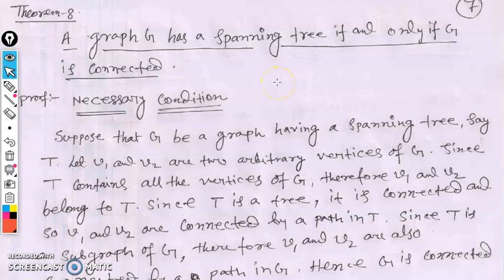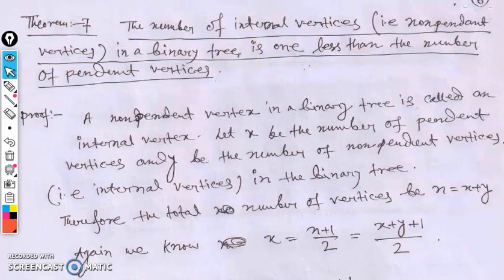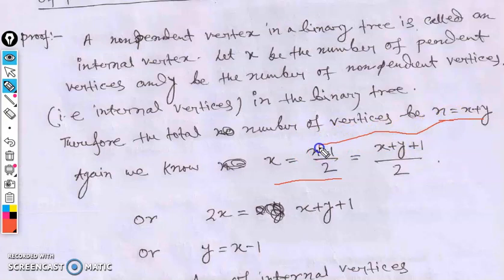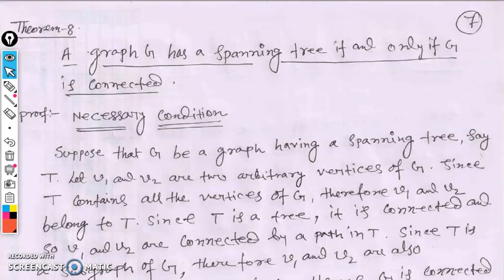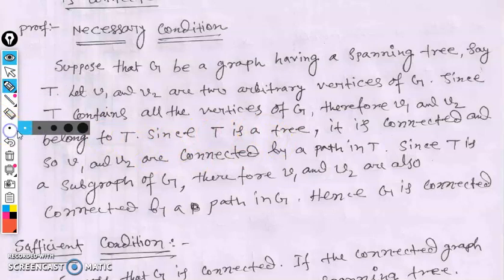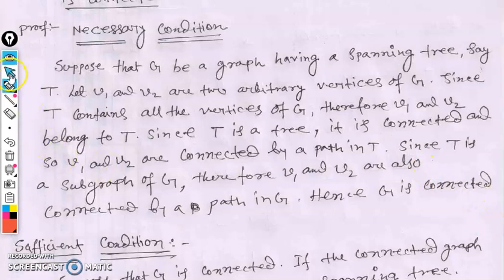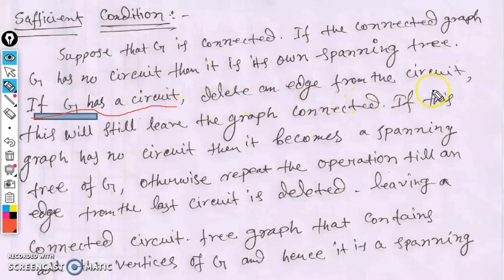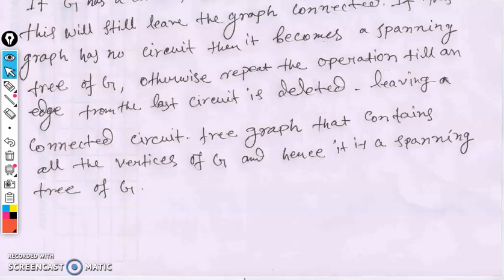PCC CS404 Module V Lecture No 3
Continuation of Some theorem on TREE(Last Lecture of Module-V)